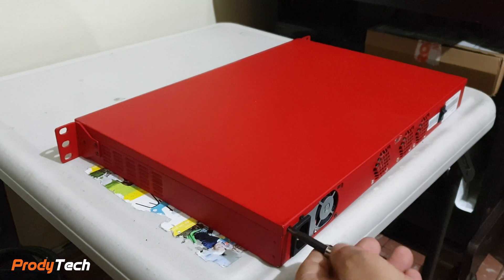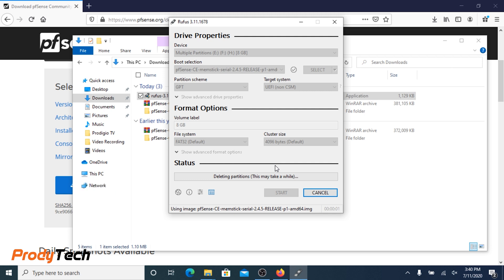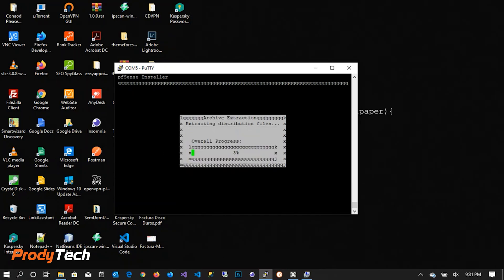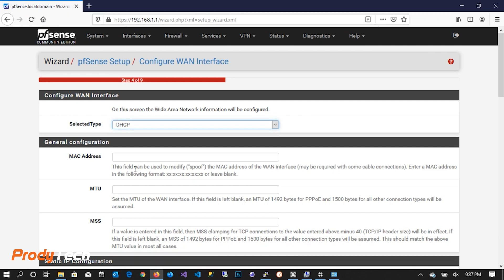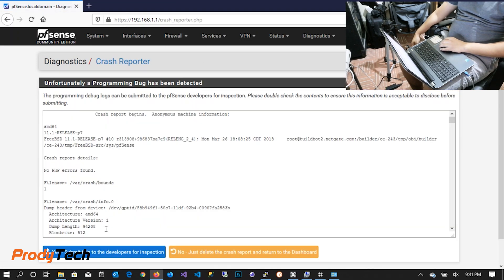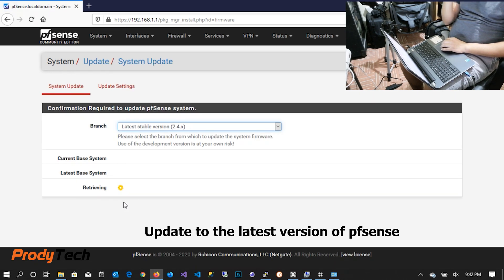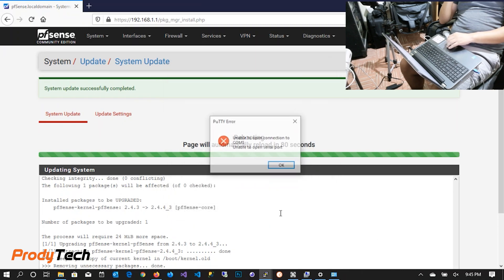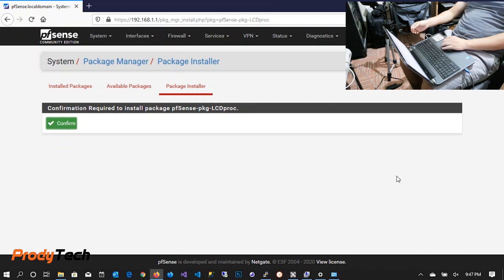How to Install pfSense 2.4.4 on Watchguard XTM 5 // LCDproc Package Step by Step Guide 2020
Installing pfSense 2.4.4 on a WatchGuard XTM 5 appliance with LCDproc Package.

This software  also includes a firmware update to the latest version of pfSense 2.4.4 a very straight forward installation and setup on this open source software appliance based on freebsd.

**Hardware Used
*USB Card Reader
*Cisco Console Cable
*Serial to USB Adapter
*CF Card

◈ Equipment I use for filming◈ :
Camera Canon M50
Canon 50mm Lens
Canon 70-300mm Lens
Lens Hood for Canon 70-300mm
Lens Hood for Canon 50mm
Secondary Camera Panasonic FZ70
GoPro Hero 8 Black
Gopro Max 360
AKASO Brave 4k
Accessory Kit
GVM Motorized Camera Slider
Gimbal Zhiyun Weebill S
Gimbal Zhiyun Smooth 4
Dji Mavic Air 2
Rode Video Mic Pro
Rode SmartLav+
Fifine Voice Over Mic
PowerDeWise Lavalier
Tascan DR-05X
Main Tripod
Main Tripod 2
Secondary Tripods
Flexible Phone Tripod
GVM 560 LED
Neewer 3 Pack LED Softbox Kit
Emart Backdrop Kit
Sandisk 128GB
Sandisk Extreme 64GB
Canon M50 Extra Batteries
GoPro Hero 8 Extra Batteries
Camera Bag for Panasonic
Camera Bag for Canon M50